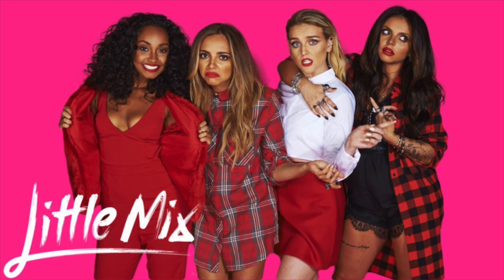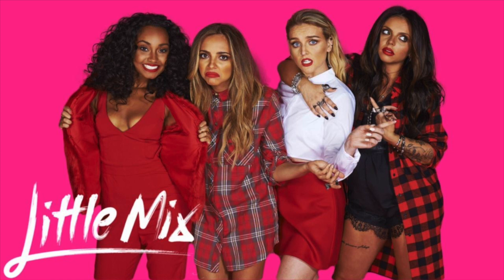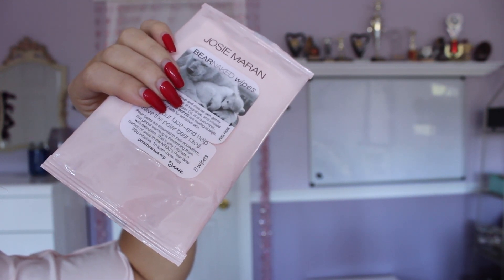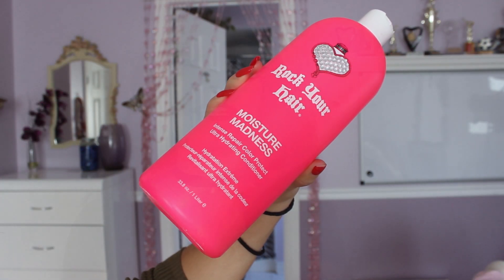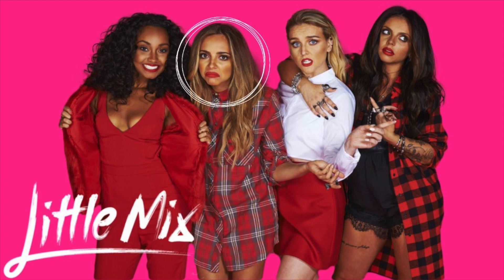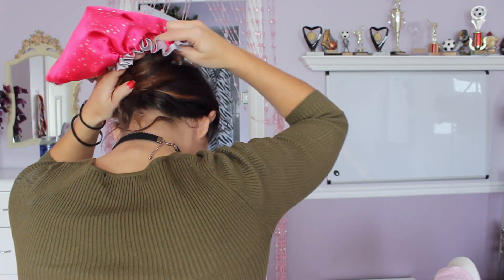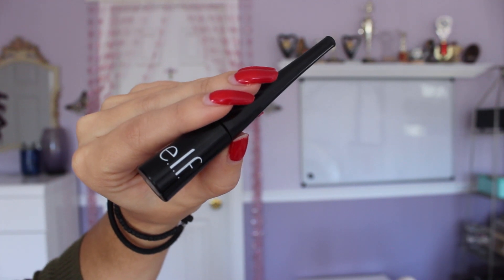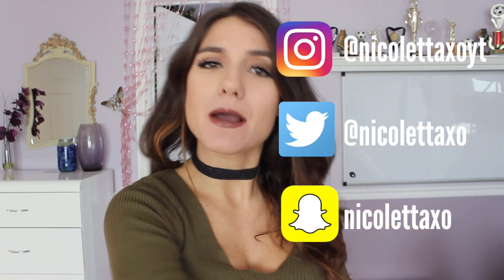LITTLE MIX Beauty HACKS EVERY Girl NEEDS TO KNOW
Hello loves! Today I am sharing to you all of the little mix girls beauty hacks ! Have been obsessing over there new song shoutout to my ex so I felt inspired ;) hehe

LIKE UP FOR MORE!!